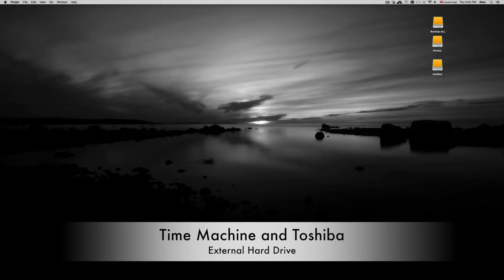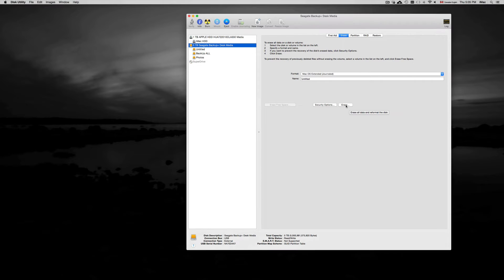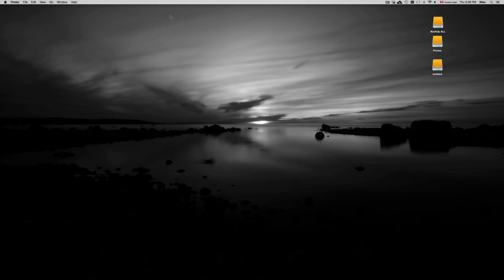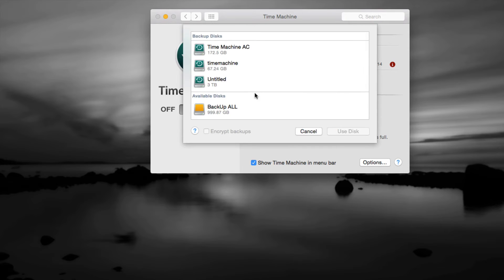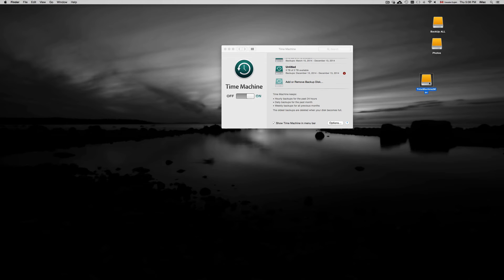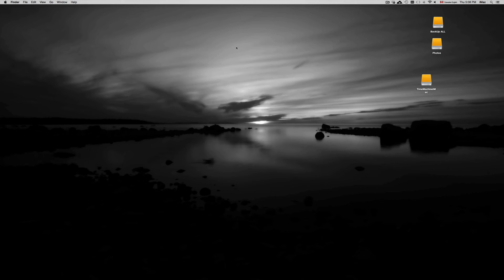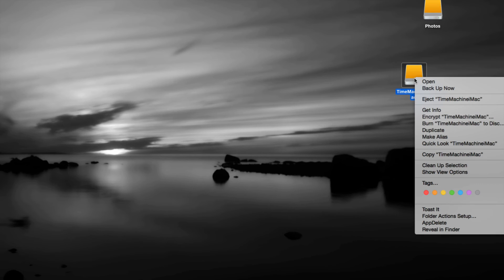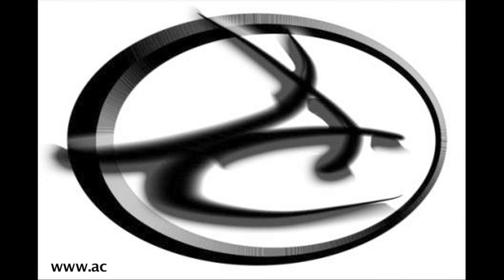Time Machine and Toshiba external hard Drive Set up how to guide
Toshiba Canvio ,Slim ,Connect , basics, 100gb 200gb 300gb 400gb 500gb 1tb, 2tb, 3tb, 4tb, 5tb, 6tb 7tb 8tb 9b 10tb 20tb, 40gb 50gb 60gb 70gb 80gb 90gb . usb 3.0, usb 2.0, usb 4.0,WD Elements , WD My Book western digital, my passport wd, we my cloud,wd my passport ultra,  How to format so its compatible with Windows y Mac OSX, Format External hard Drive  journaled or exfat? fat 32? Time machine, installation , installation, no cd or drivers needed to install use
black, silver, grey, white hard drive, portable hard drive, metal edition, titanium, blue, red, my book duo, metallic silver, thunderbolt, Western Digital manual